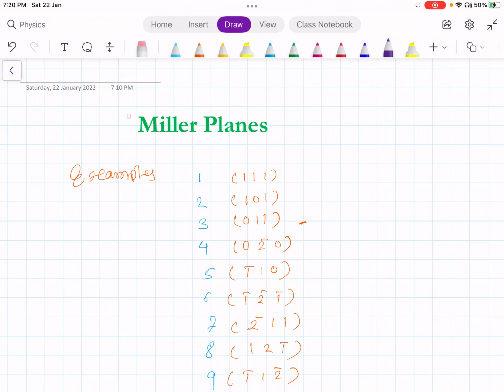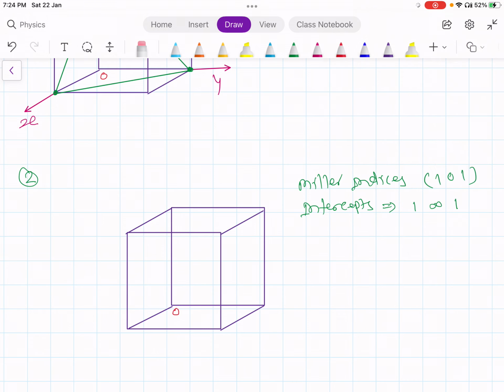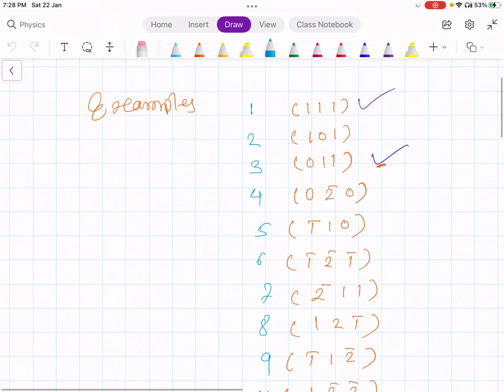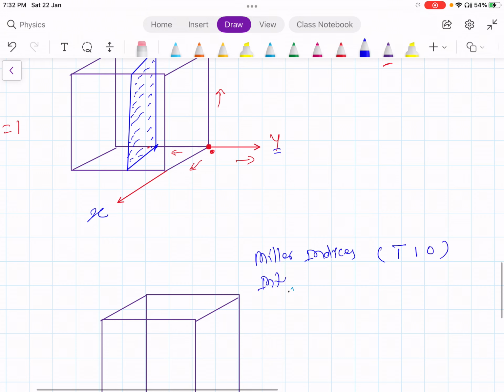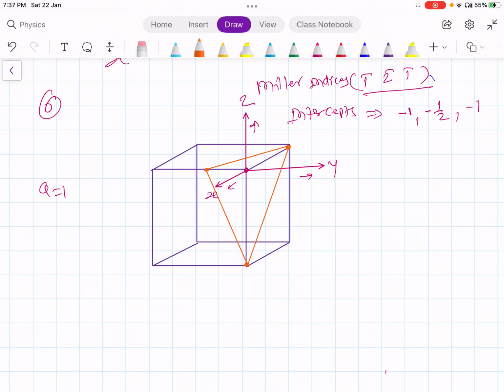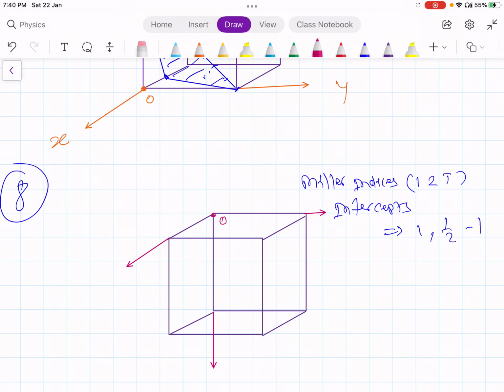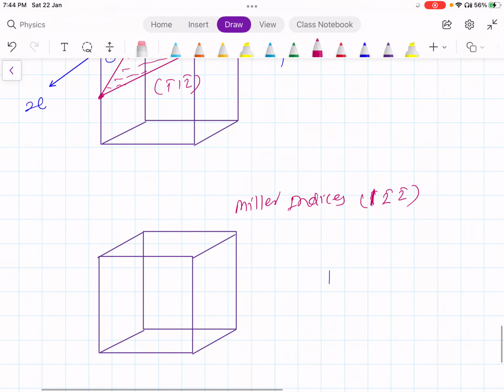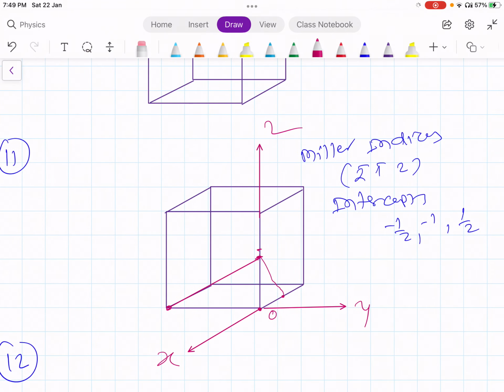1 Crystal. Structure: 1.17 Miller Planes, Examples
Miller Planes, Examples